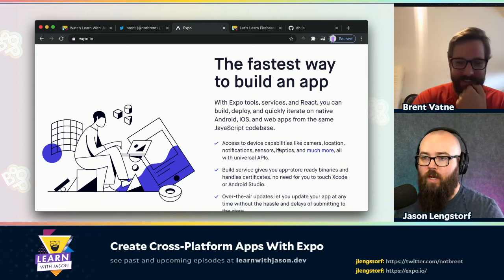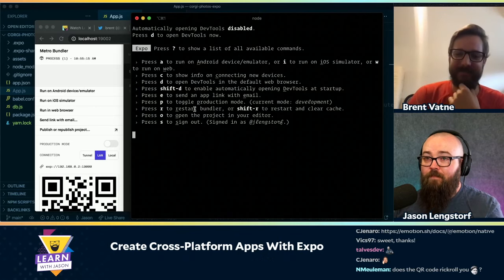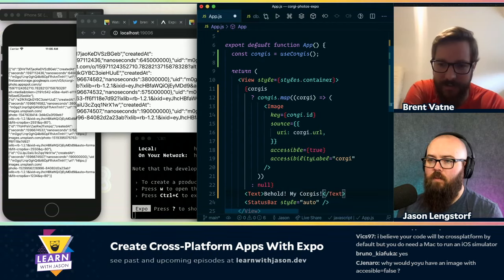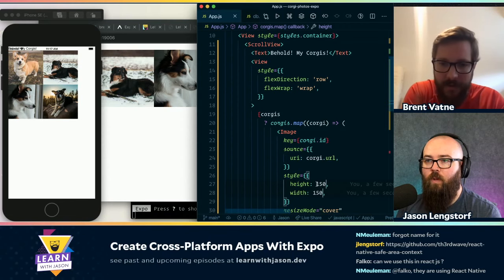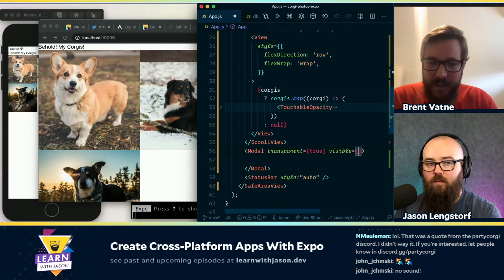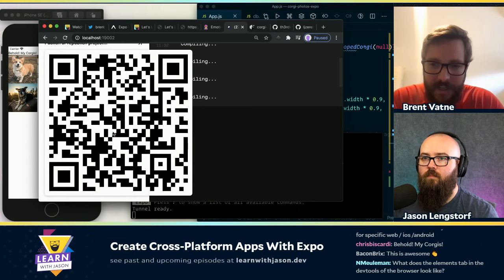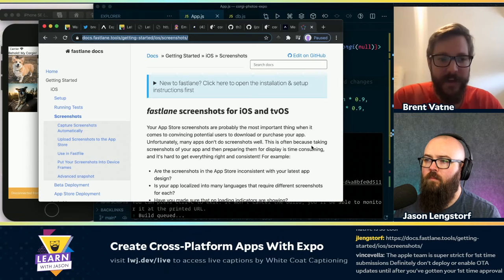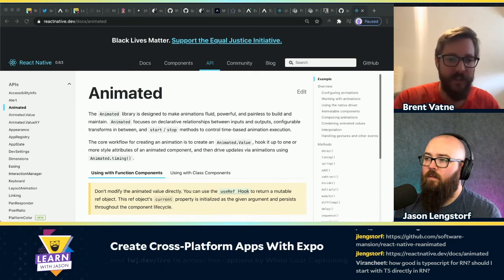Create Cross-Platform Apps With Expo (with Brent Vatne) — Learn With Jason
If you want to create an app for iOS, Android, and the web, why not do it all from the same codebase? Brent Vatne teaches us how Expo makes it possible!